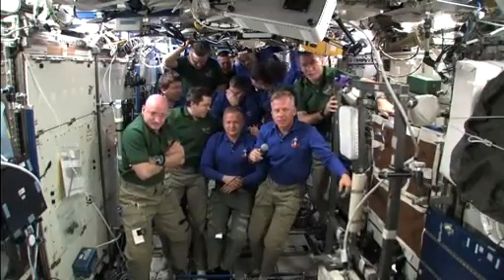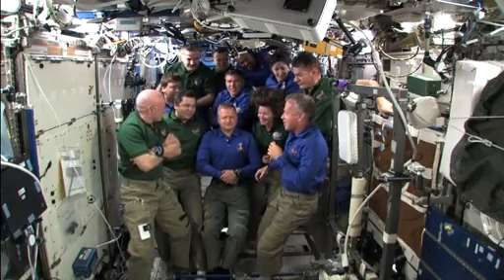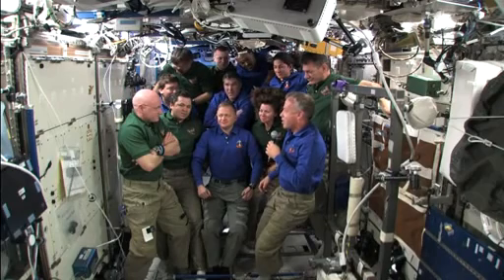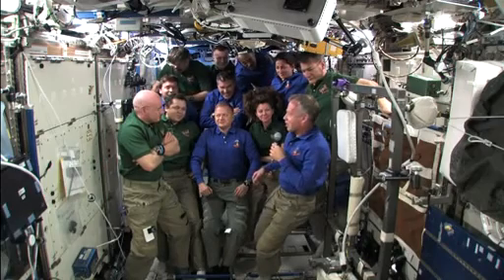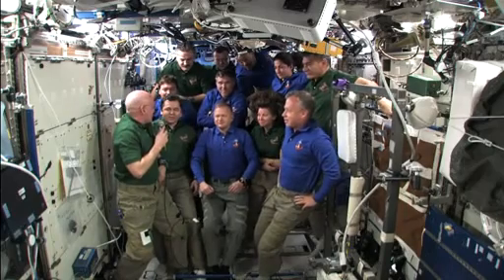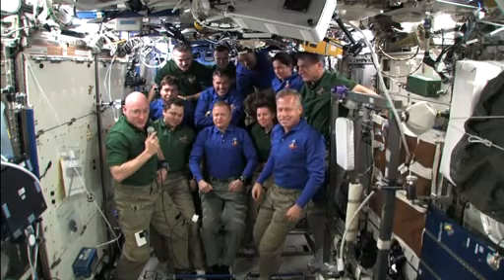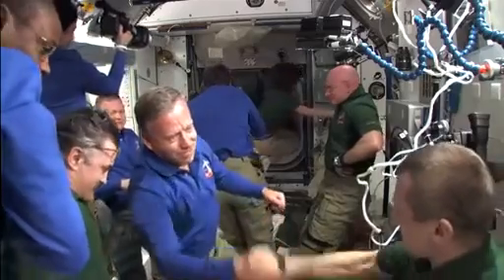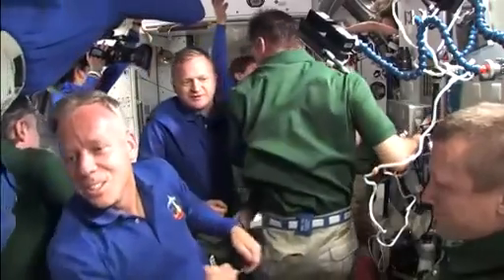NASA Video Tube - FD 11 Preps Prelude Landing